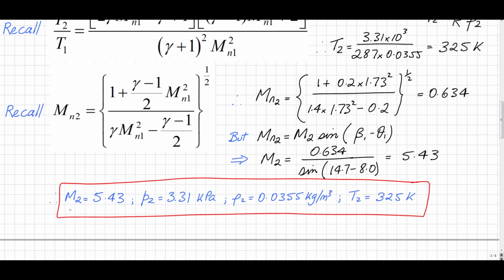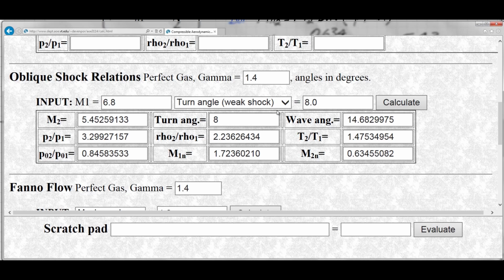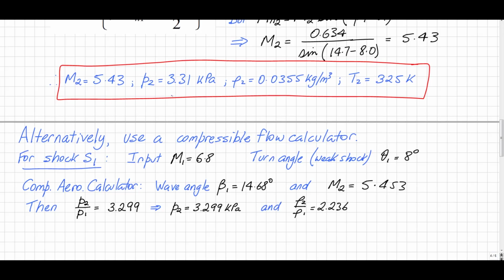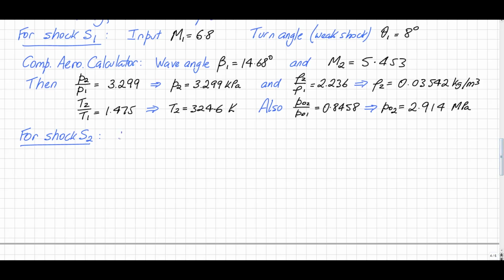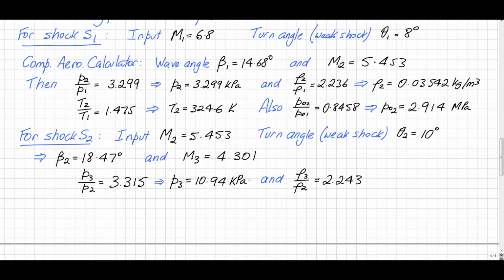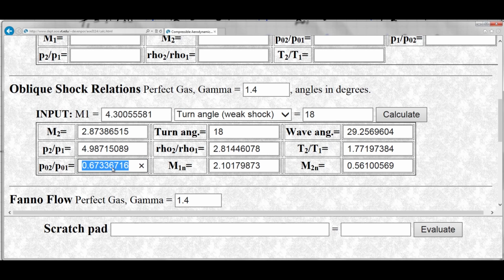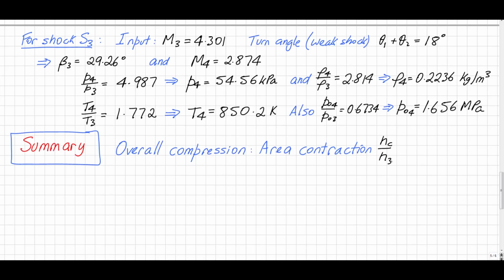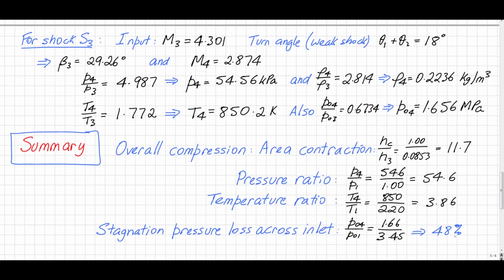UQx Hypers301x 3.5.5.3 Oblique Shockwave Example Problem Part 3